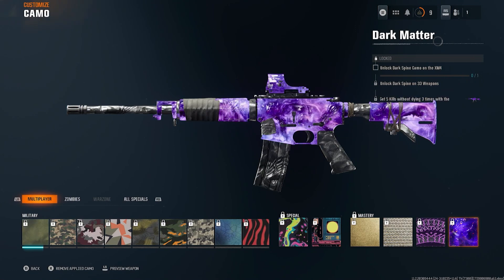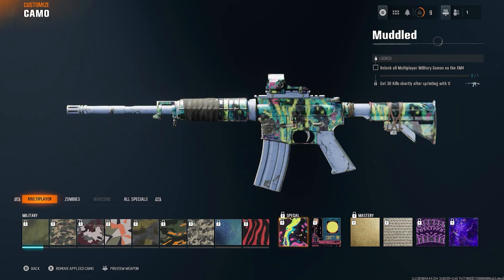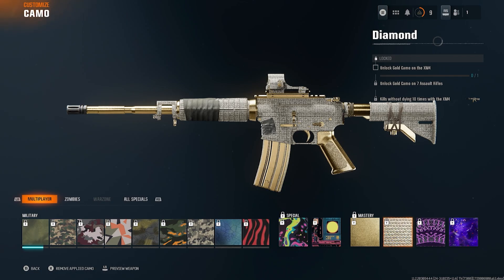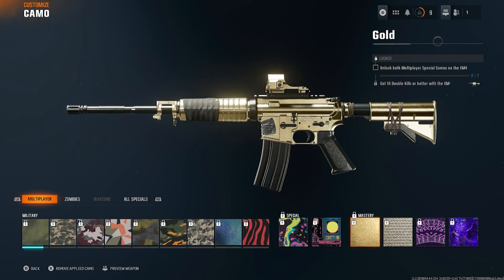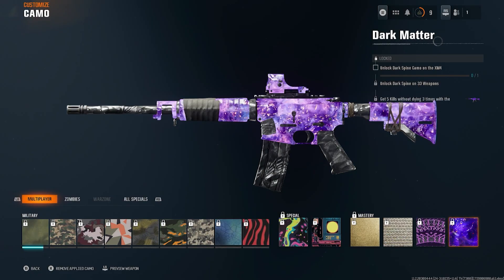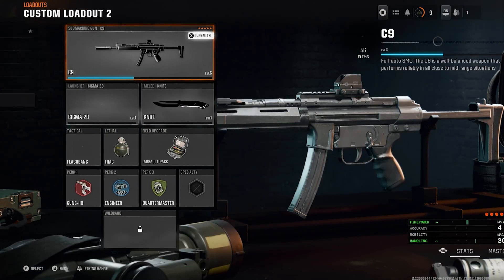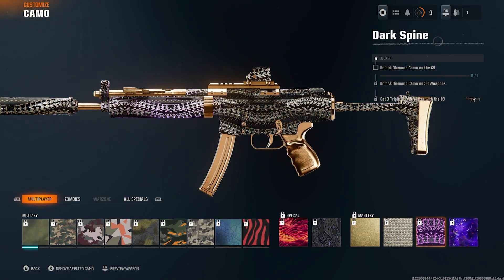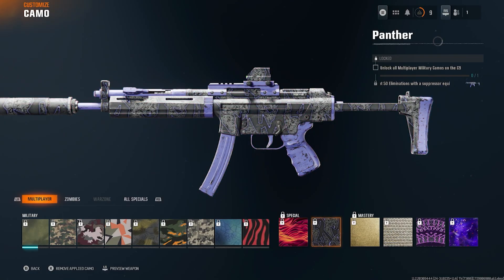How to Unlock Dark Matter Camo in Black Ops 6